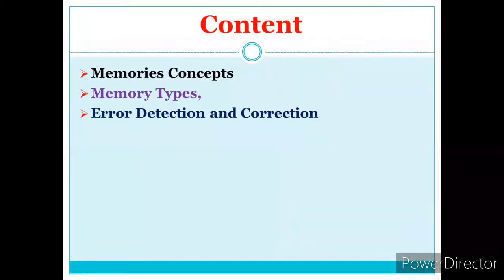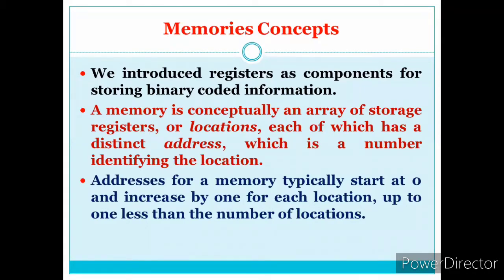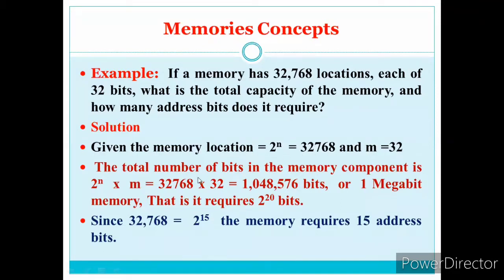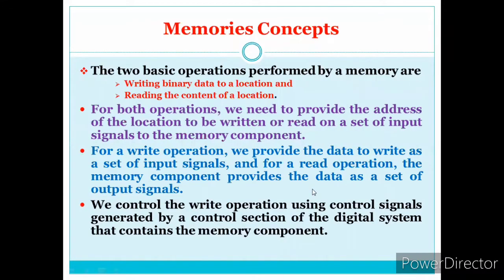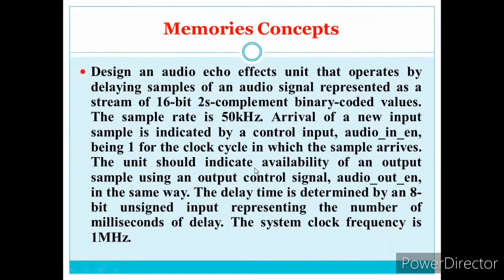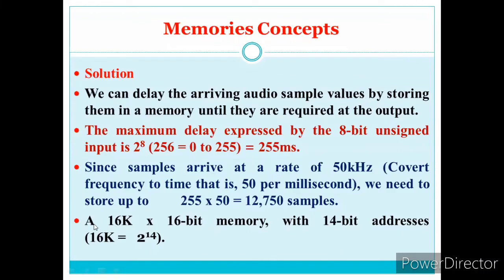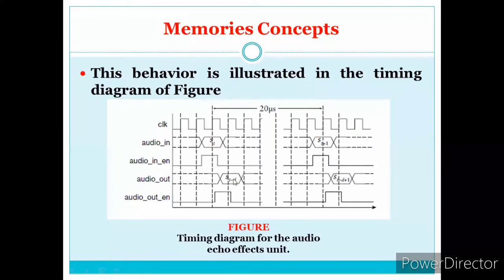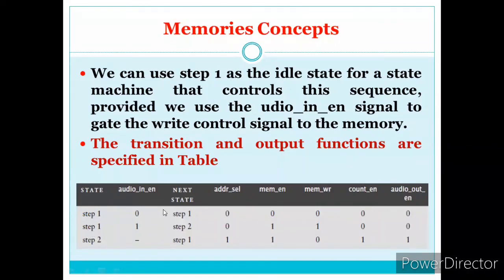Digital System Design Using Verilog Module-2 Memories Lecture-1, by Mahadev S.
Digital System Design Using Verilog Module-2 Memories, for VTU 18EC644 / 17EC663 / 15EC663 ELECTIVE SUBJECT